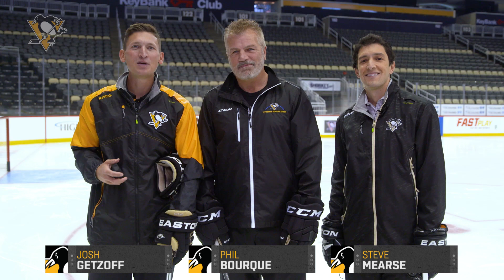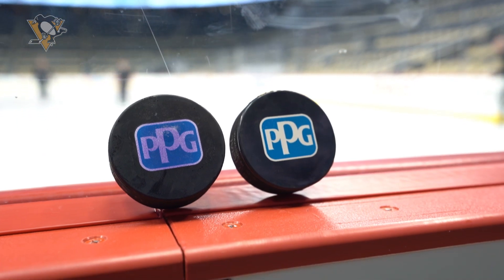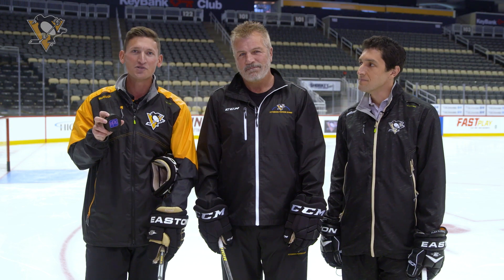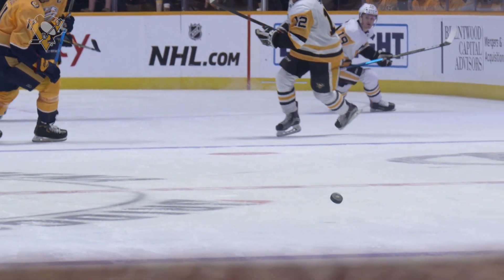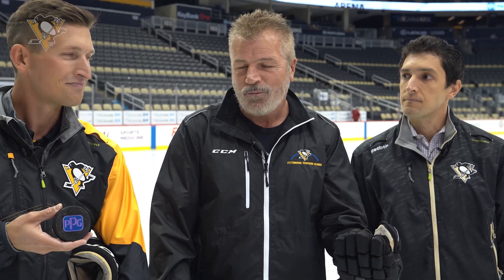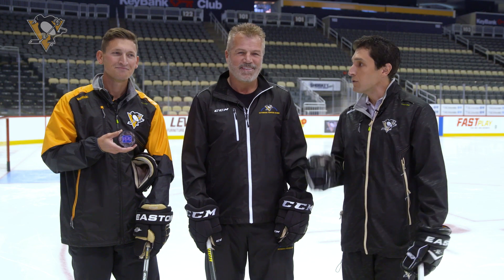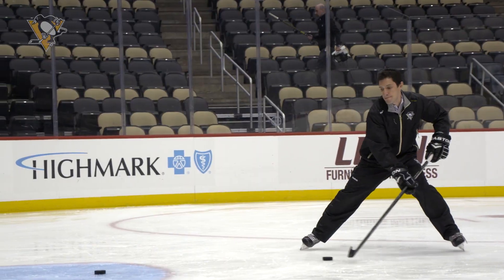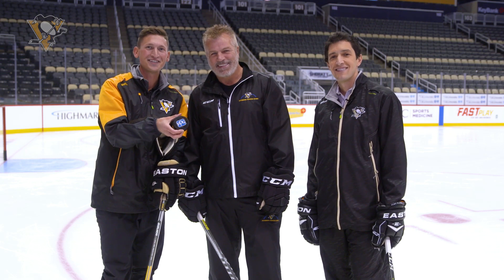NHL Pucks feature thermochromic coatings supplied by PPG